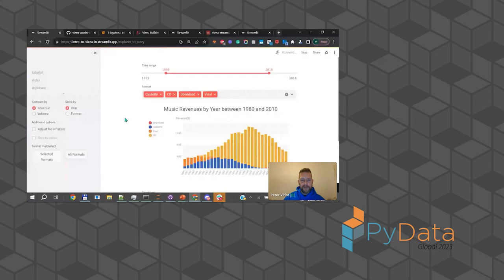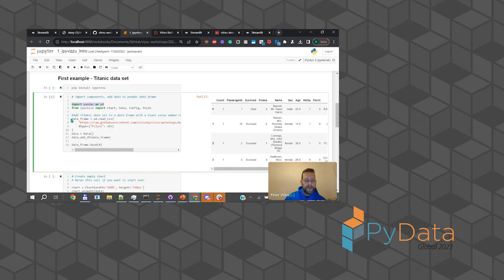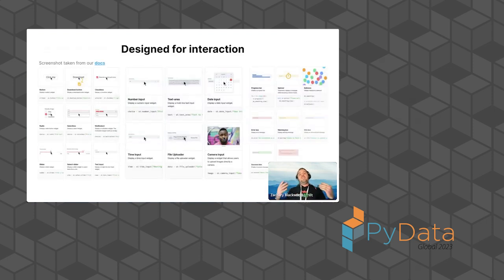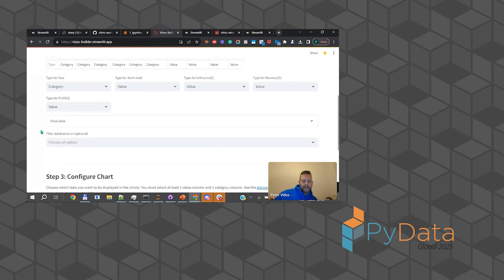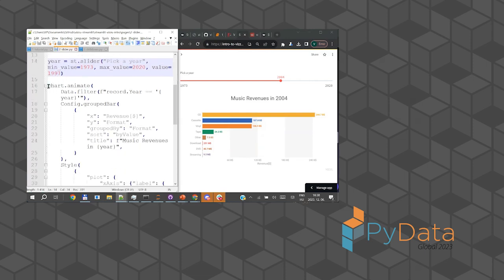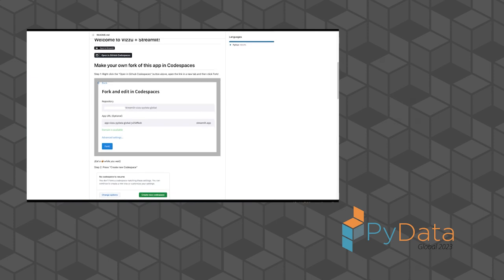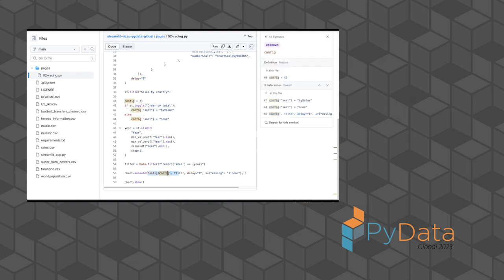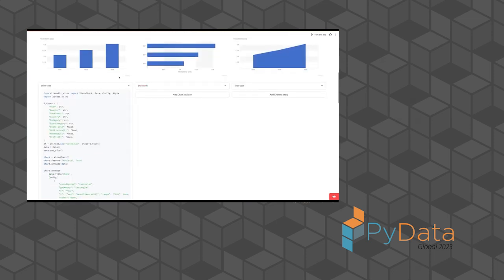Blackwood & Vidos - Creating Interactive, Animated Reports in Streamlit with ipyvizzu |PyData Global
Data scientists strive to bridge the gap between raw data and actionable insights. Yet, the actual value of data lies in its accessibility to non-data experts who can unlock its potential independently. Join us in this hands-on tutorial hosted by experts from Vizzu and Streamlit to discover how to transform data analysis into a dynamic, interactive experience.

Streamlit, celebrated for its user-friendly data app development platform, has recently integrated with Vizzu's ipyvizzu - an innovative open-source data visualization tool that emphasizes animation and storytelling. This collaboration empowers you to craft and share interactive, animated reports and dashboards that transcend traditional static presentations.

To maximize our learning time, please come prepared by following the setup steps listed at the end of the tutorial description, allowing us to focus solely on skill-building and progress.

00:00 Welcome!
00:10 Help us add time stamps or captions to this video! See the description for details.